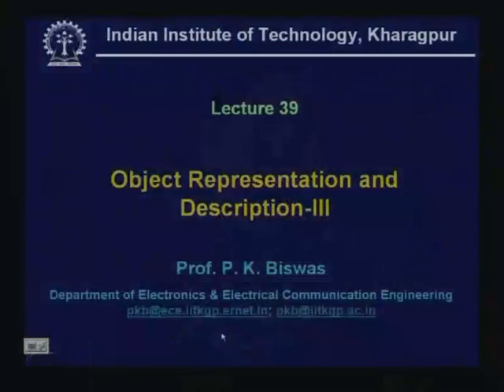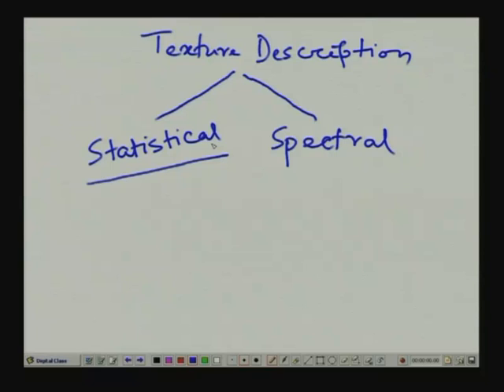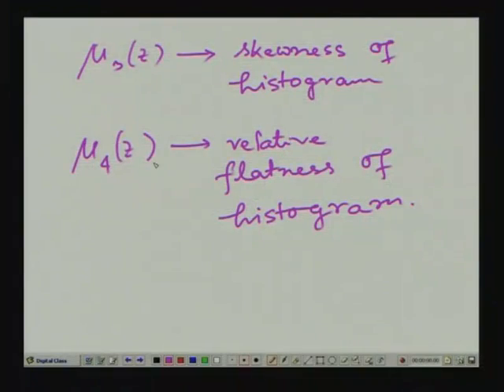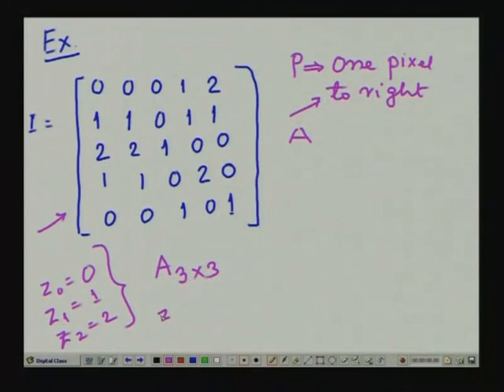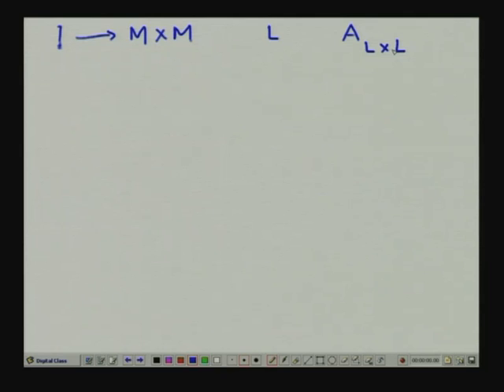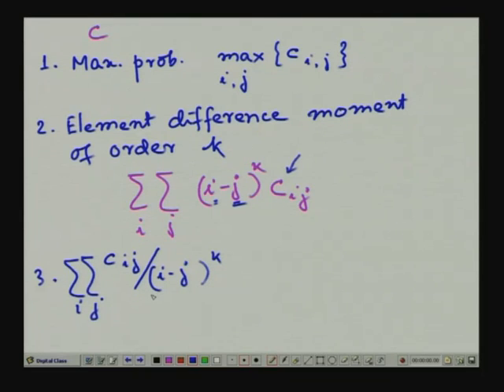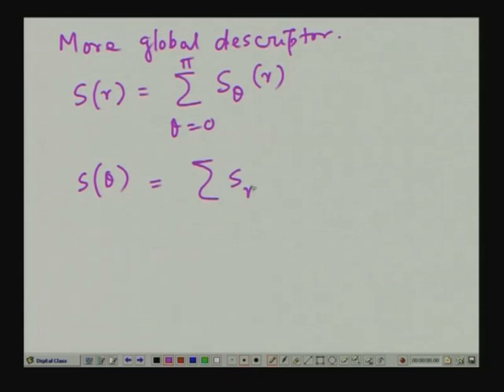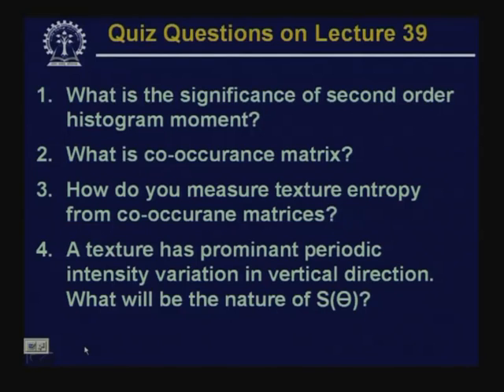Lecture - 39 Object Representation and Description - III